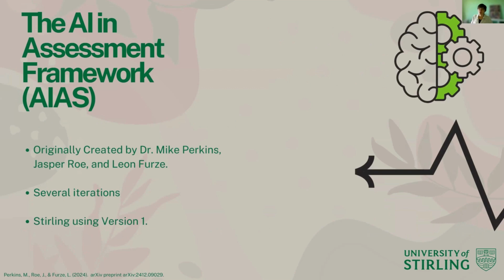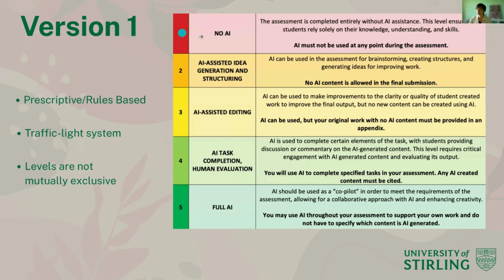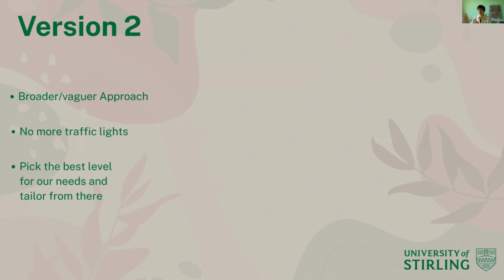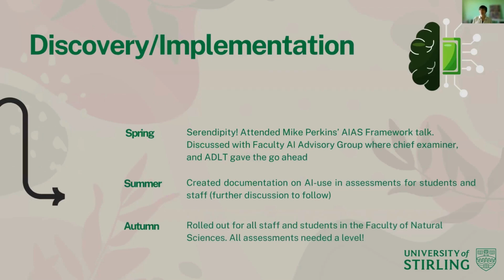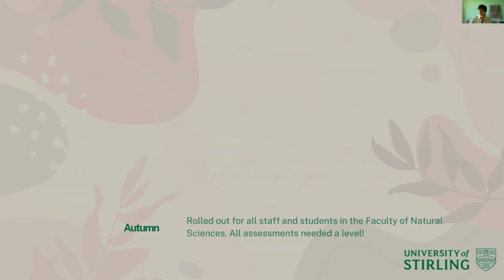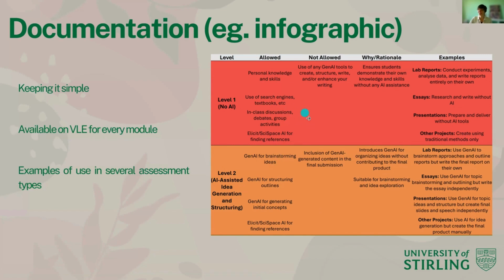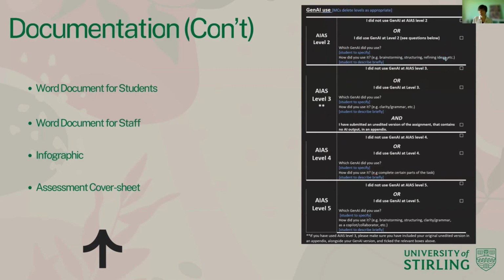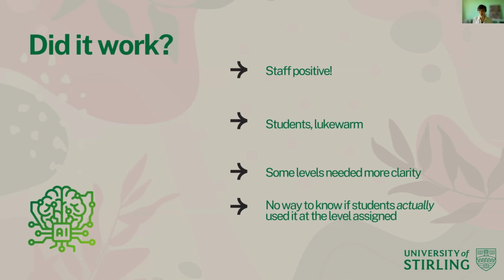CEDHE Forum 2025 - Implementing a Clear AI-use Framework for Assessments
This year’s CEDHE Forum brought together environmental education practitioners, students, and industry professionals to explore the transformative potential of generative AI in HE environmental education. In this video, Dr Viktoria Mileva provides an insight into a clear AI-use framework for assessments implemented at the University of Stirling.